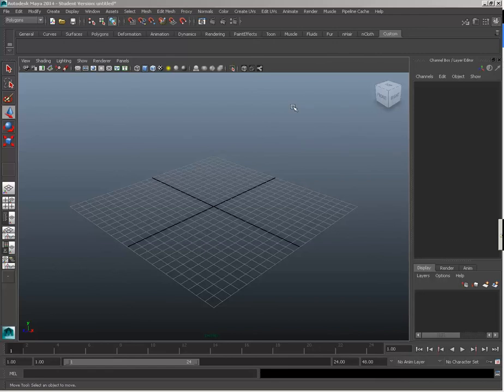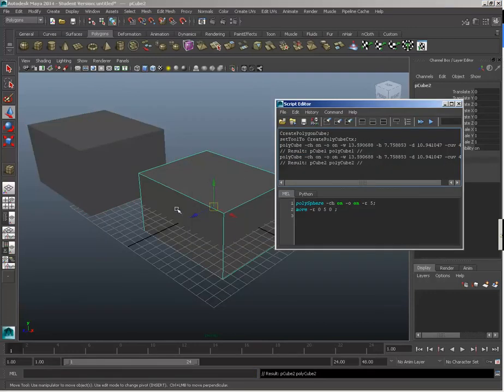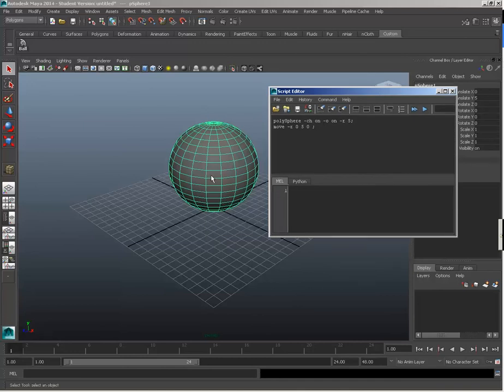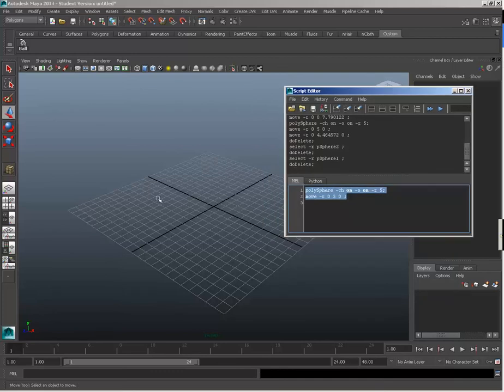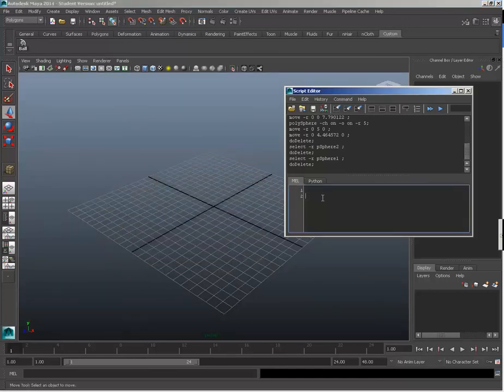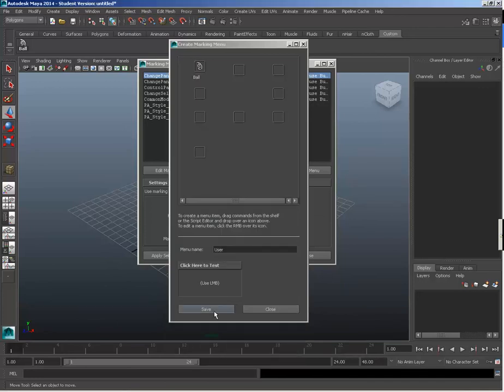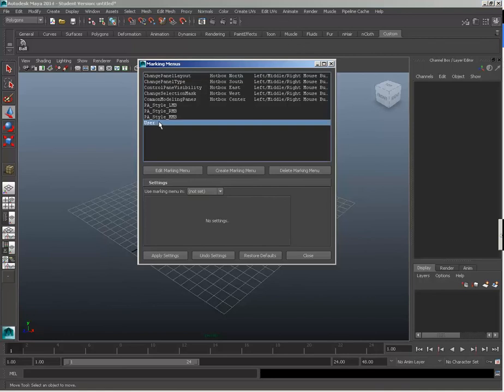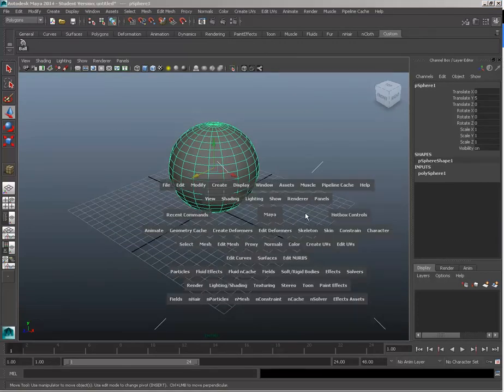Setting custom buttons and marking menus in Autodesk Maya